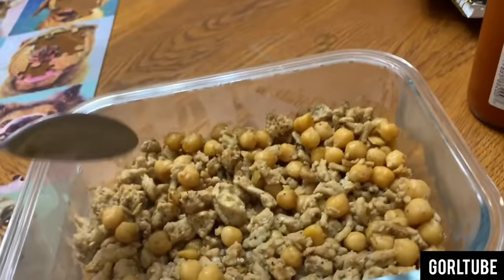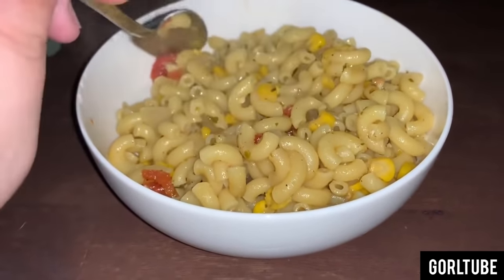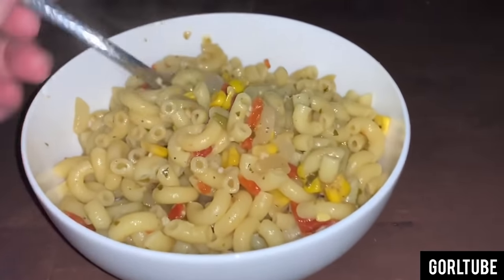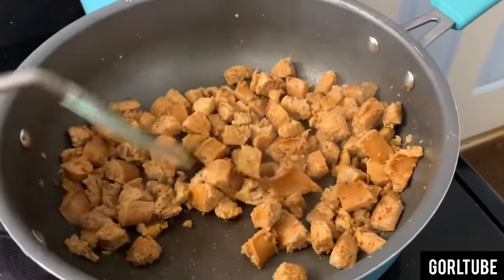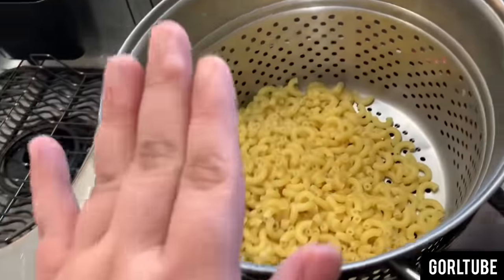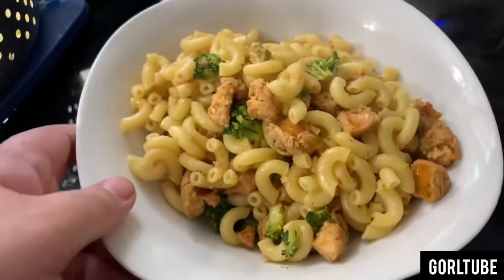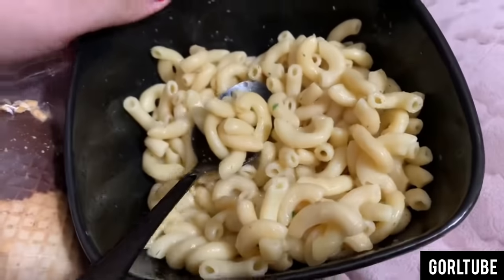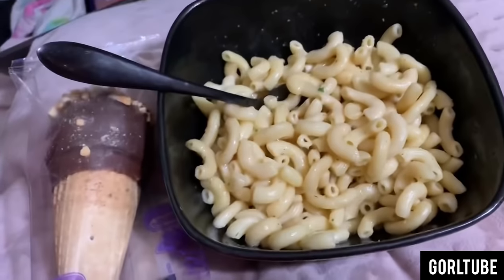Amberlynn Reid’s weird food concoctions